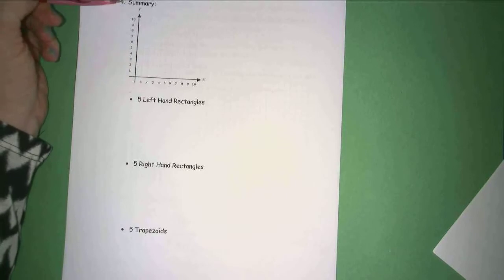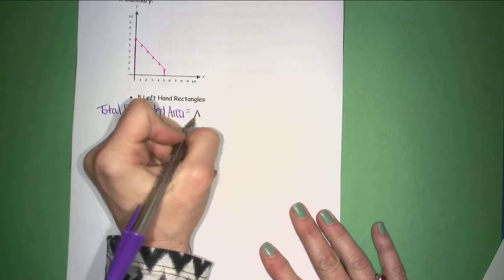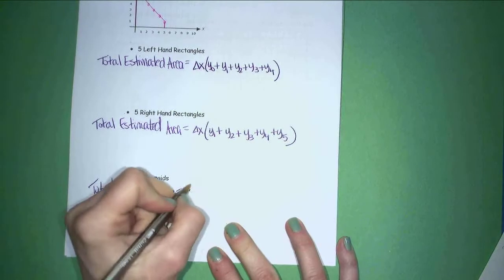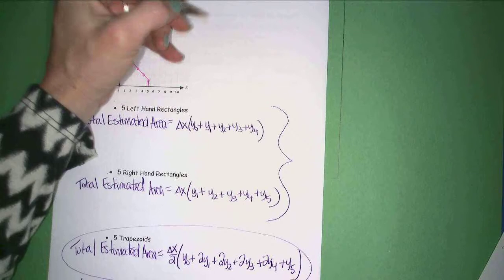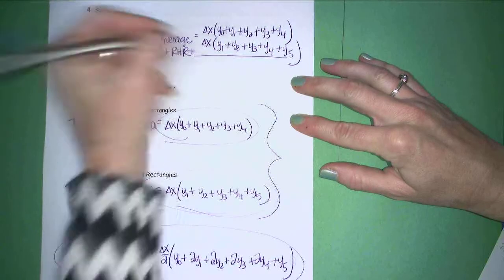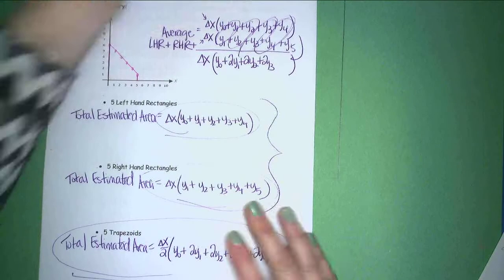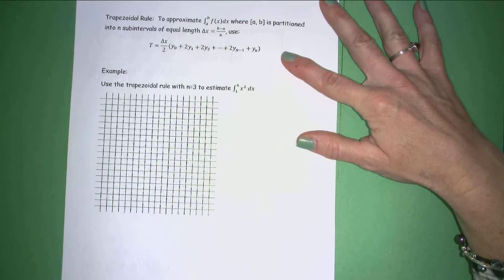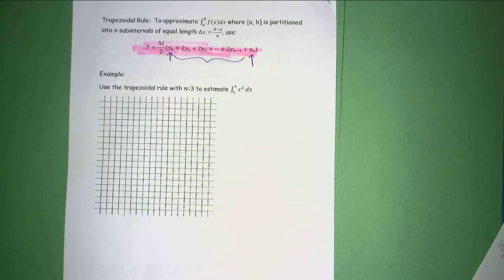Trapezoidal Rule Part 2